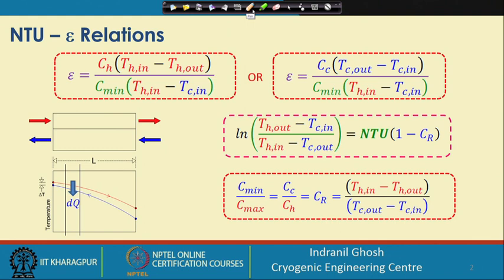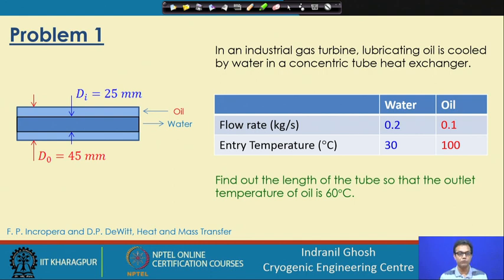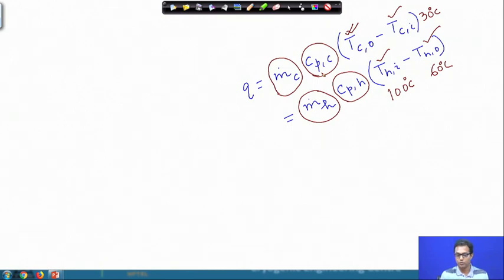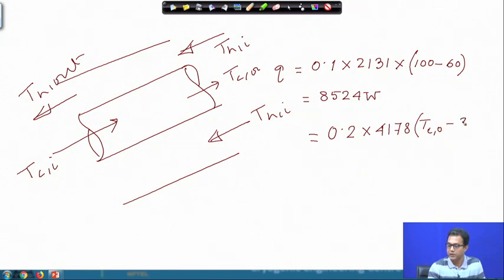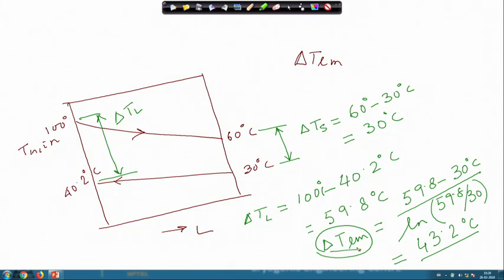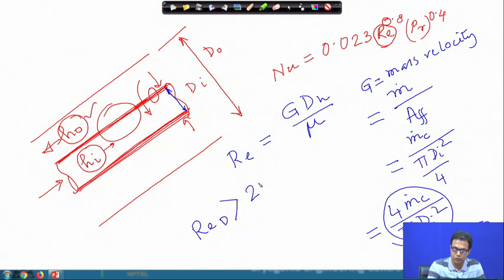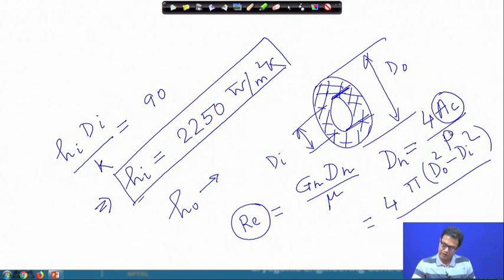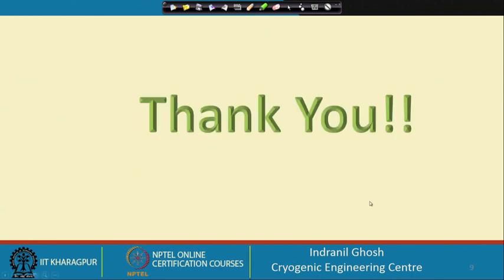Lecture 07 : Design and Simulation of Heat Exchangers - Numerical Problem